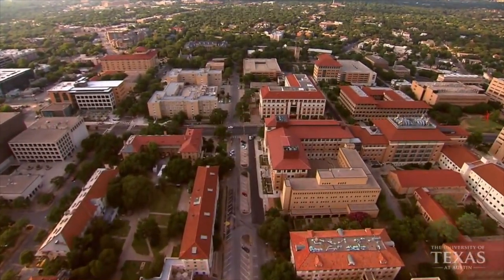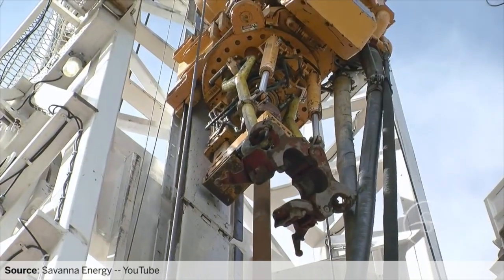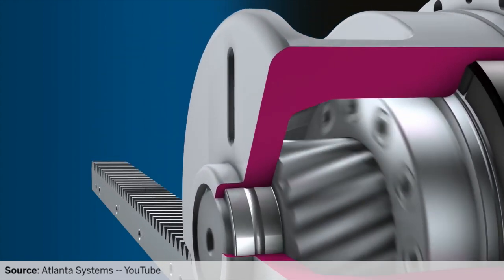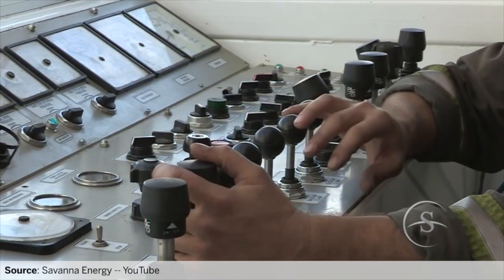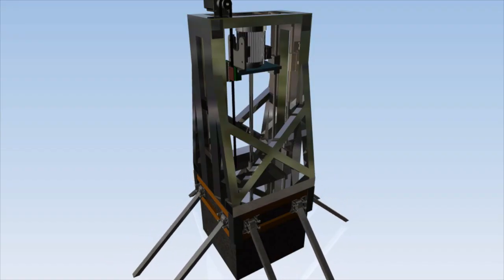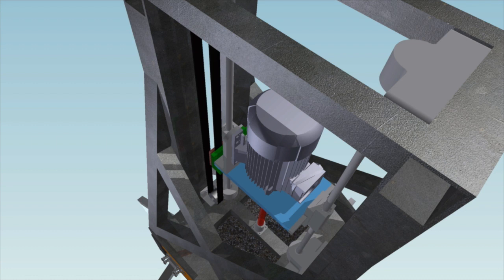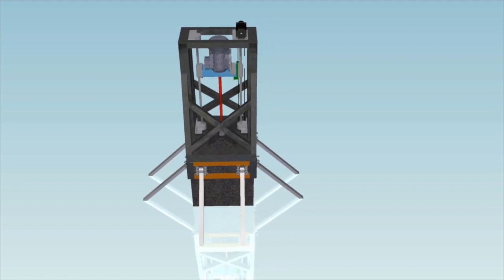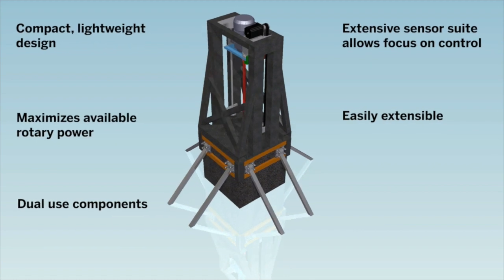2015 UT Design Vid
Summary of the design of the University of Texas - Austin mini-rig for the 2015 Drillbotics(R) international student competition